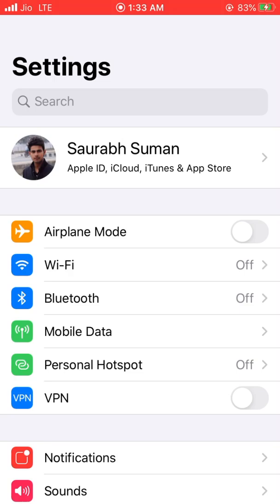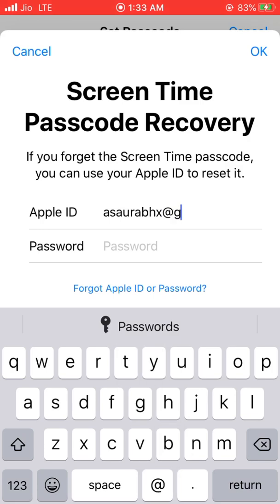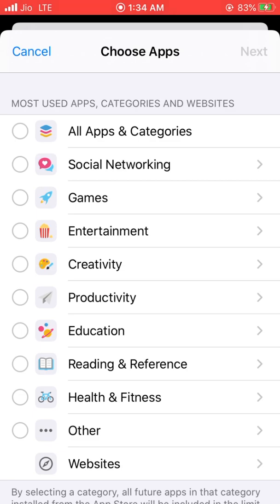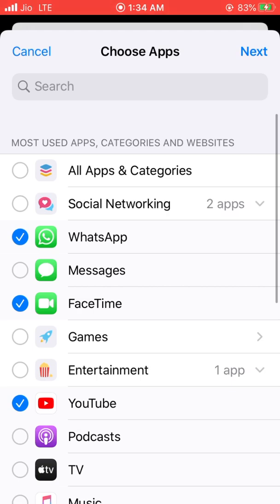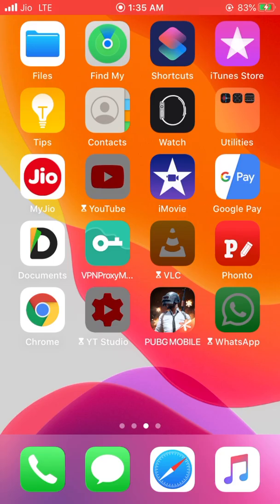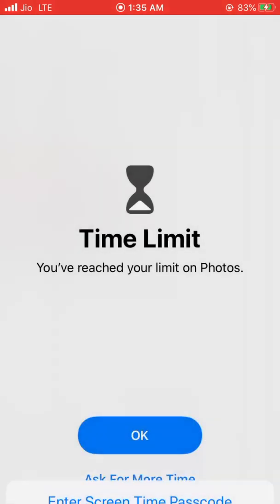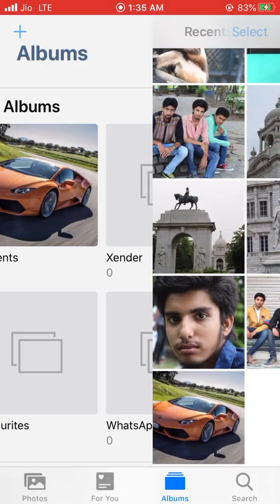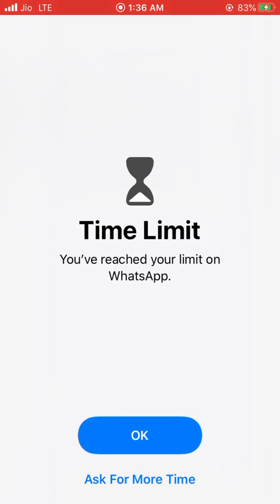How To Lock Apps On iPhone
In This Video I am going to show you How To Lock Apps on iPhone With Passcode. You don't need any external app for this.

iSaurabh